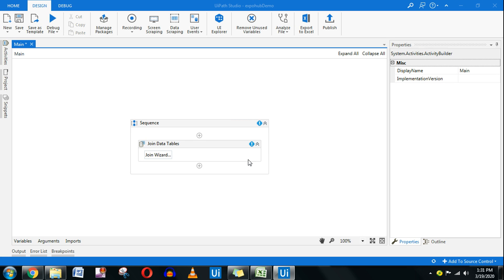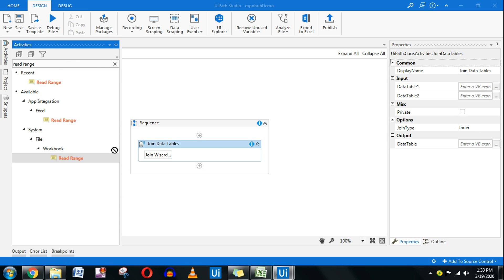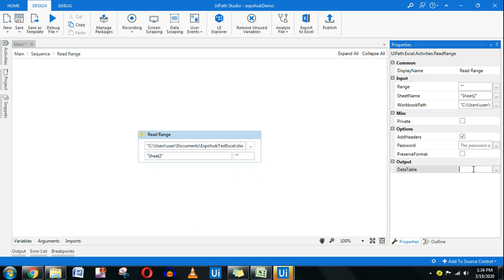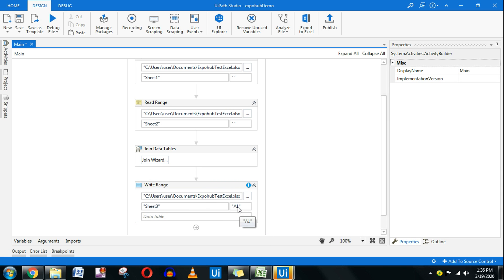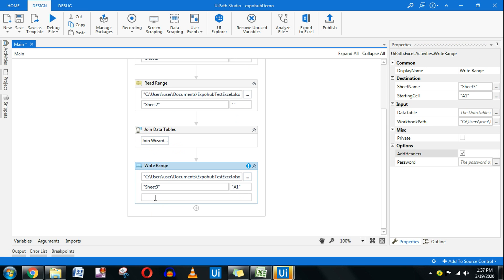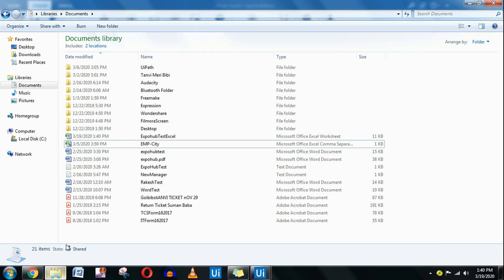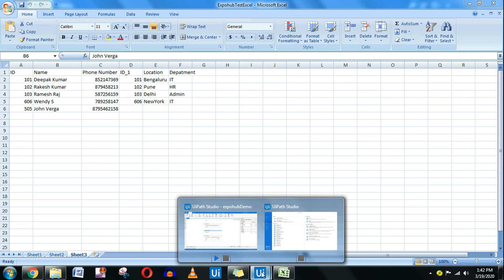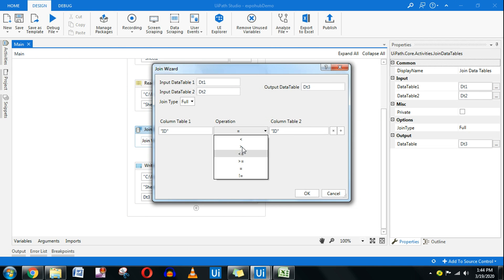Join Data Tables UiPath | Uipath Join Table | ExpoHub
: Watch this video to quikcly learn:
How to join data tables in UiPath
Join Two DataTables in UiPath
Read Range used and used join table activity
Combine records from more than Two DataTables in UiPath
What is Join Data Tables Activity in UIPath?
What is Inner Join in UIPath?
What is Left Join in UIPath?
What is Full Join in UIPath?